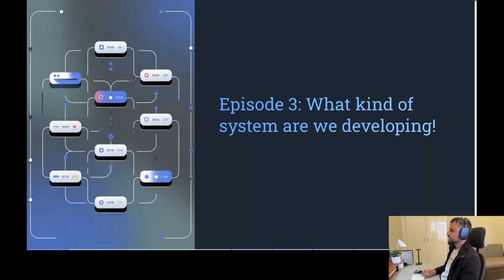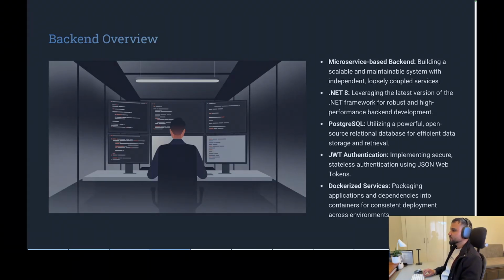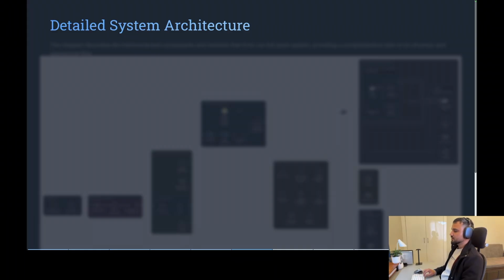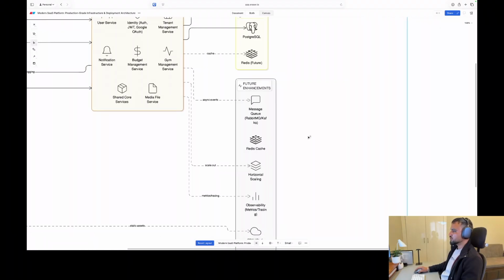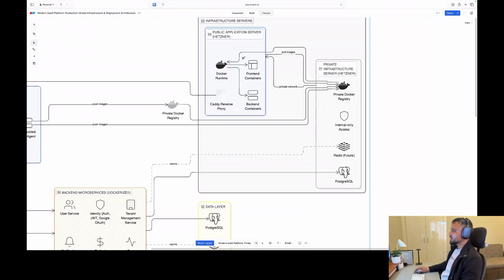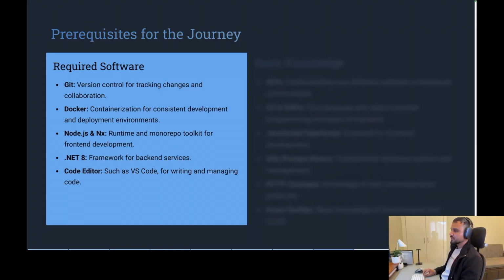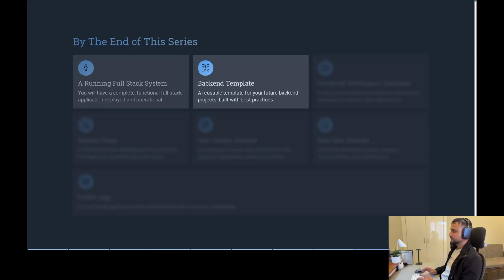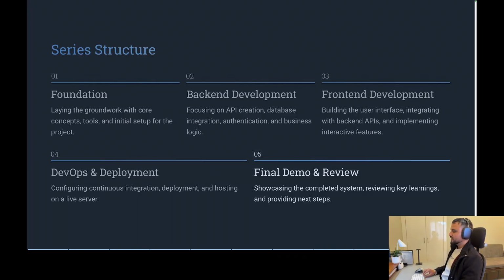Defining the Full Stack System We’ll Build (Real-World Architecture)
Most full stack tutorials start with code.

This one starts with clarity.

In this episode, I define the exact full stack system we’re going to build together in this series — before we write a single line of production code.

We’ll cover:
- What kind of system we are building
- The real-world problems it solves
- High-level backend and frontend architecture
- Microservices and micro-frontends approach
- Authentication, RBAC, and tenant-aware design
- Databases, infrastructure, CI/CD, and deployment strategy
- What you’ll have in your hands by the end of this series

This is not a demo app.
This is a production-style system, designed the way real engineering teams think.

If you want to follow along, build with me, or understand how full stack systems actually work — this episode sets the foundation.

📌 Previous episodes matter — watch them first if you haven’t.

💬 Drop a comment if you have questions — I’ll respond and help.